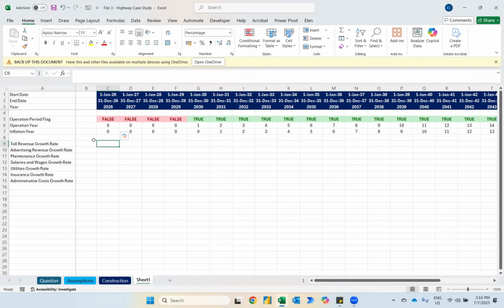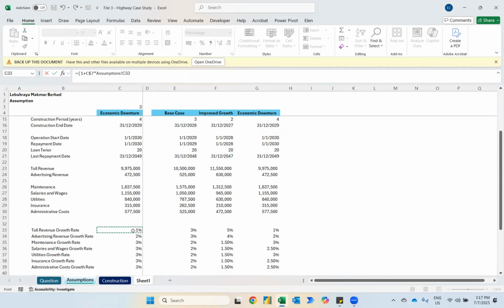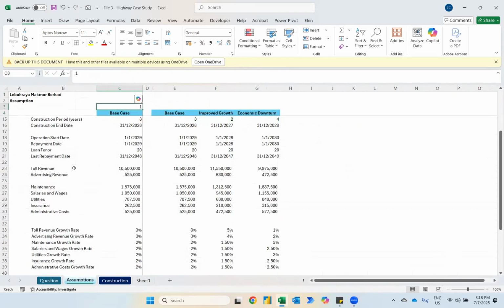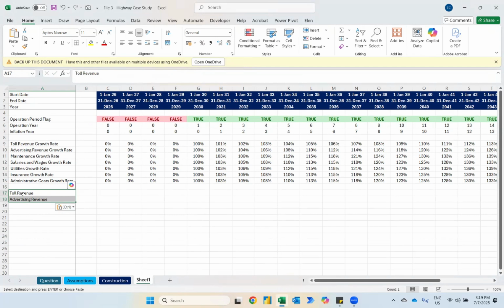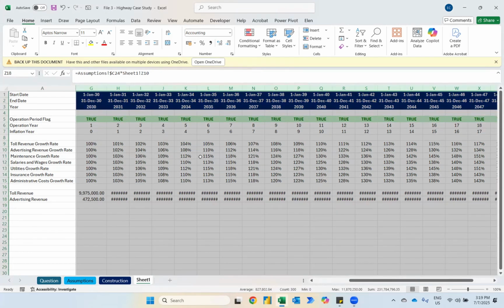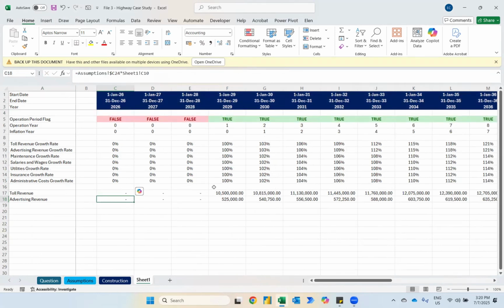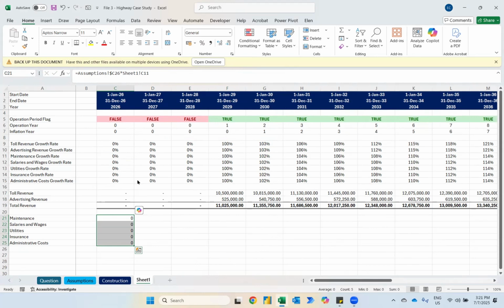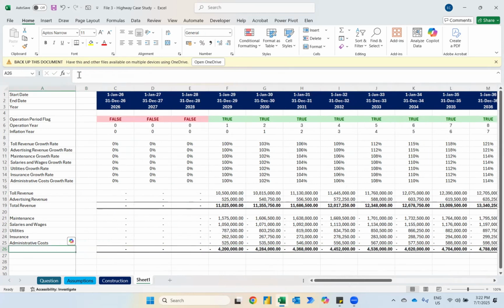Operation Phase - Highway Project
In this video, I explained about prepare operation for a highway project